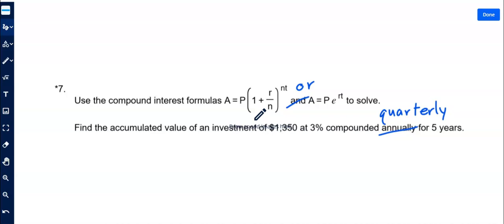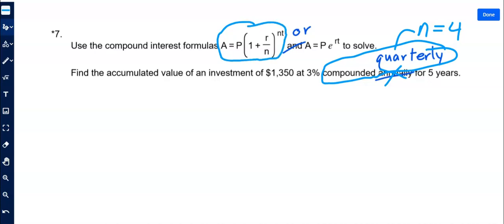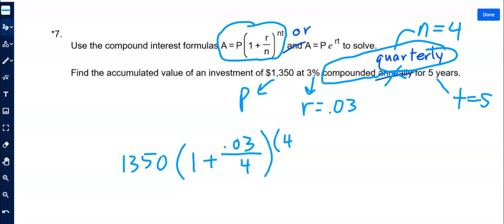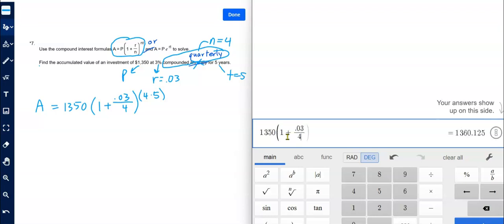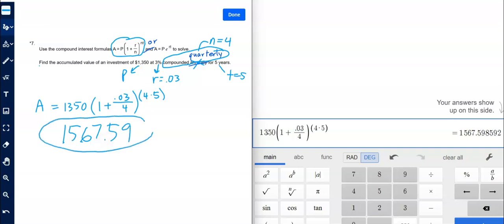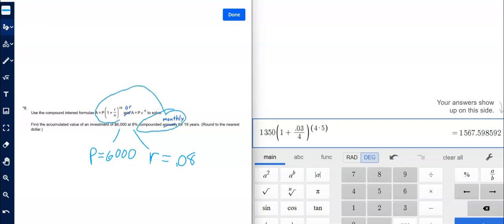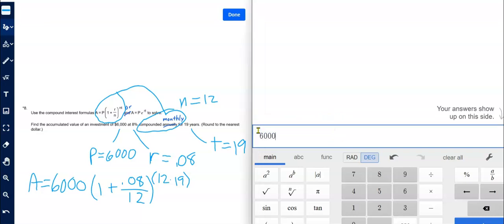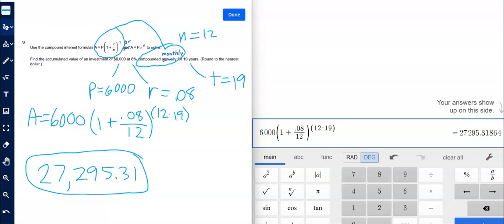8 3 #7 and #8